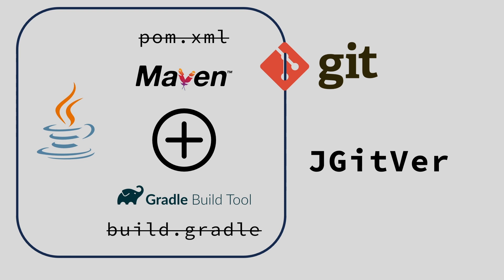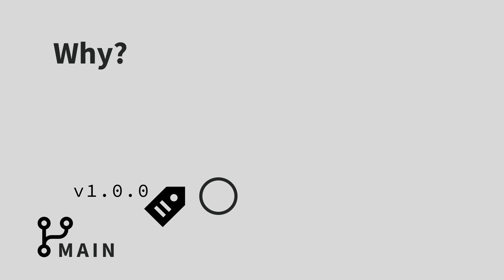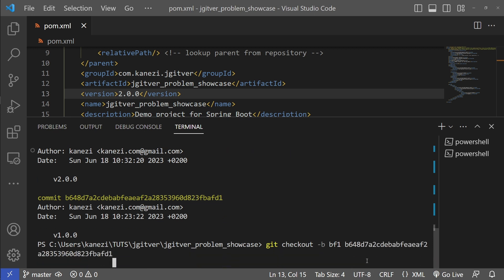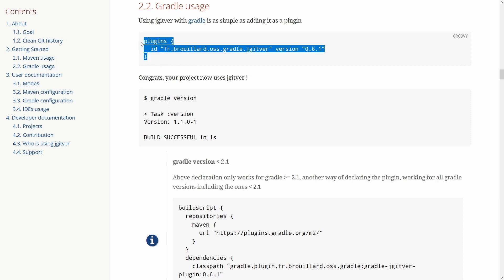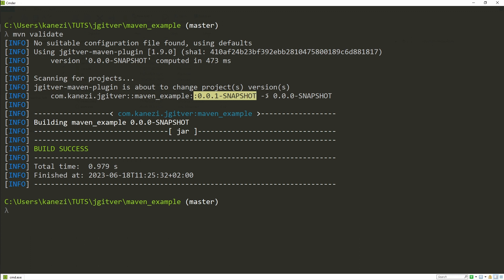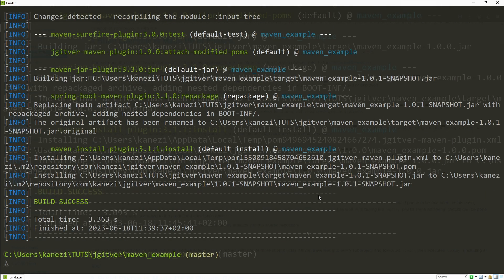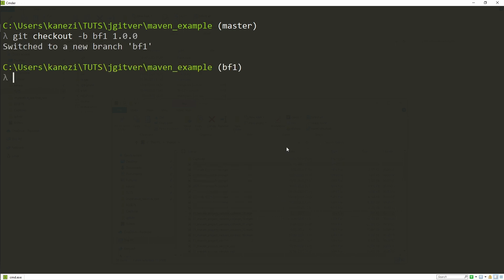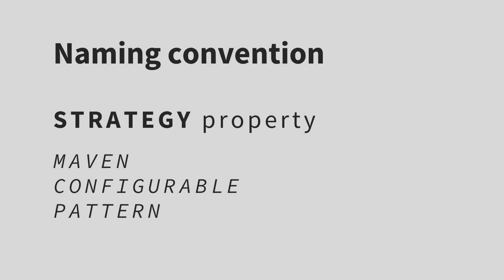JVM project versioning with JGitVer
How to version JVM platform projects that use Maven or Gradle as build tool and Git version control using JGitVer set of plugins and library.

00:00 - intro
00:32 - git history polution
01:25 - version collision
03:42 - what is jgitver
04:38 - maven example
08:57 - maven vs gradle version naming
11:29 - outro